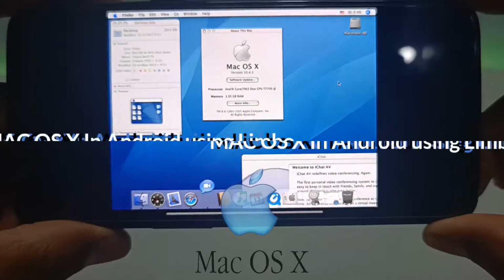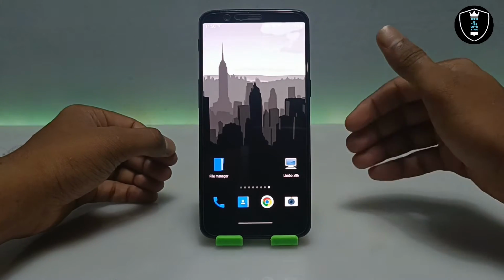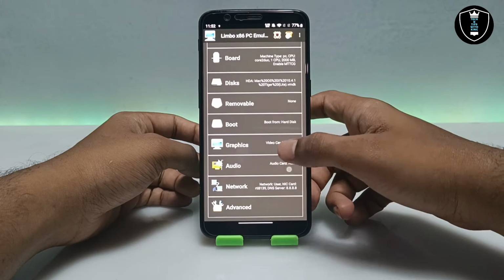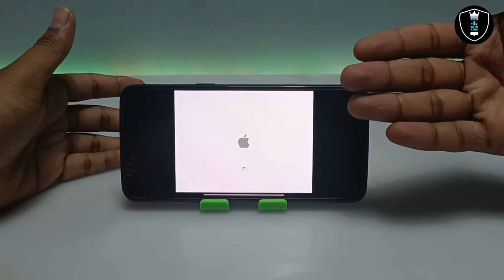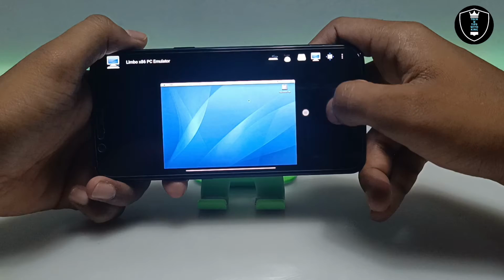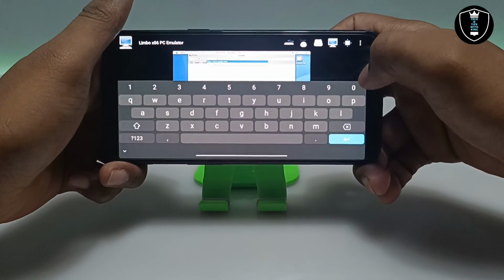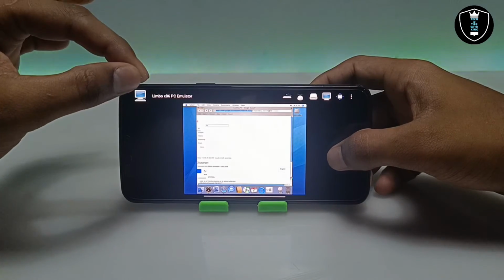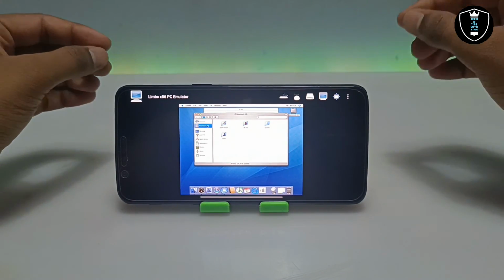Run MAC OS X With Internet in Android Smartphone Using Limbo PC Emulator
In this tutorial video i have shown how you can run Mac OS X in Android smartphone using a Limbo PC Emulator. Mac OS is an operating system by apple. The most important feature of this Mac is we can use internet in it.